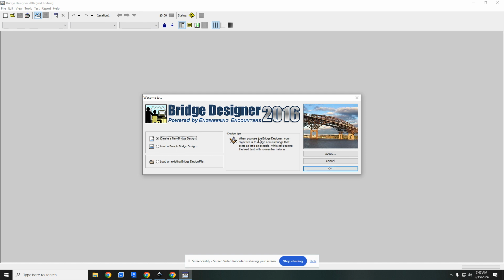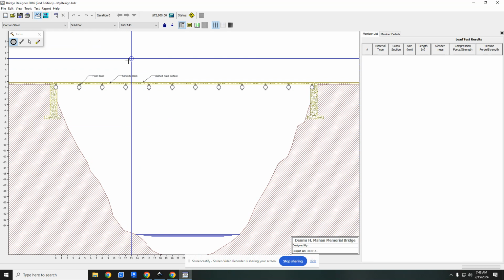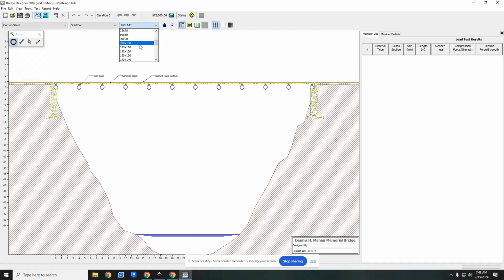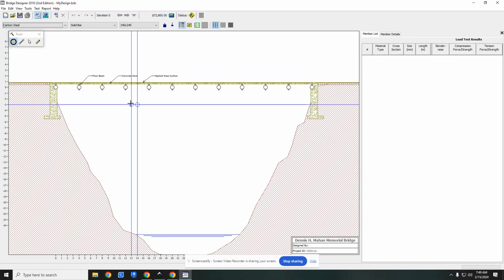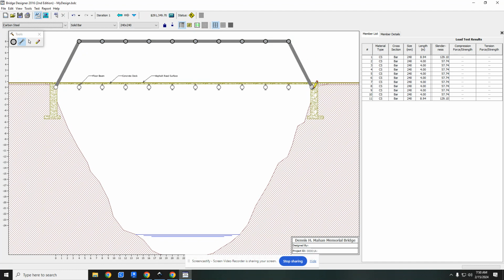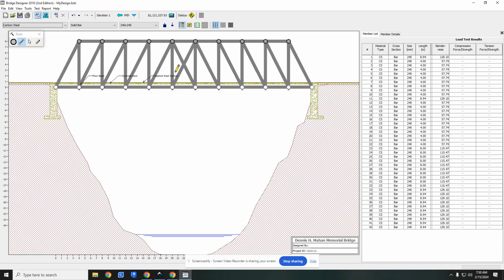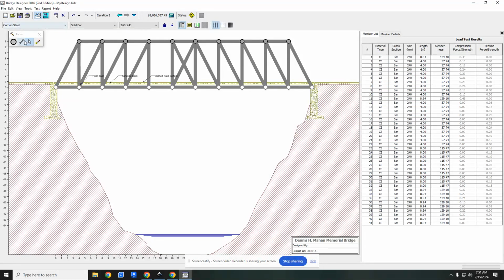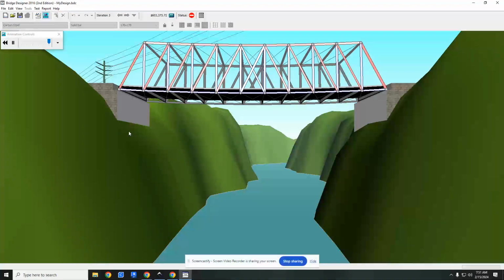Bridge Designer Software Tutorial